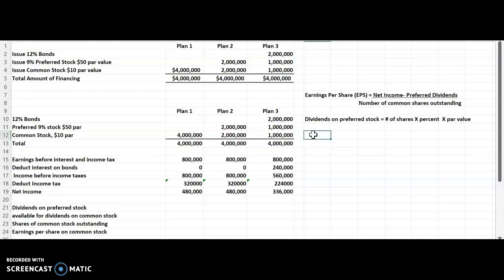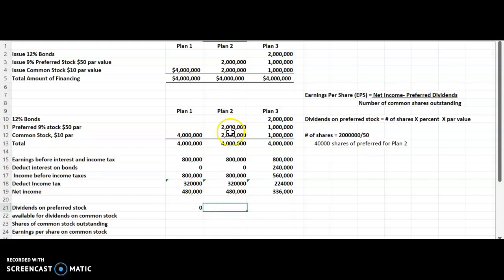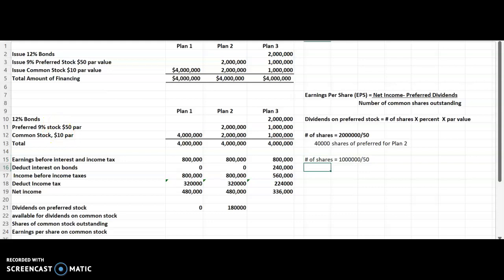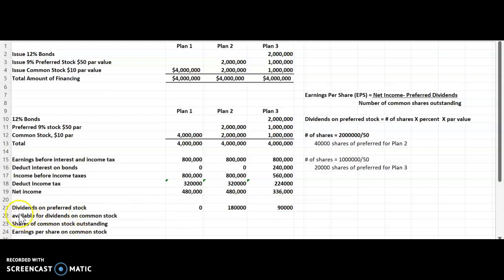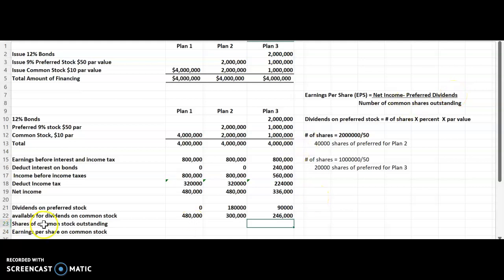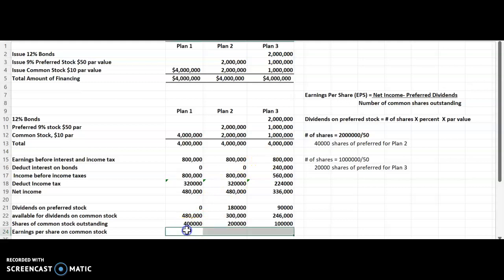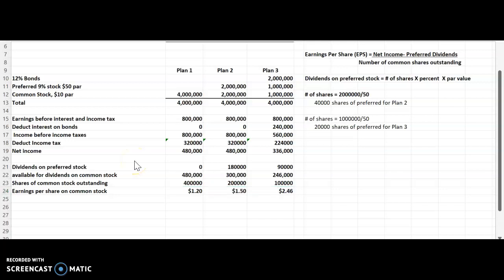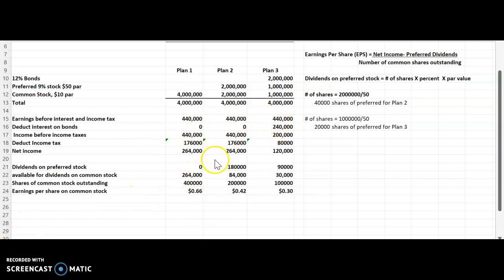Financing Decisions: Stocks and Bonds Video 2